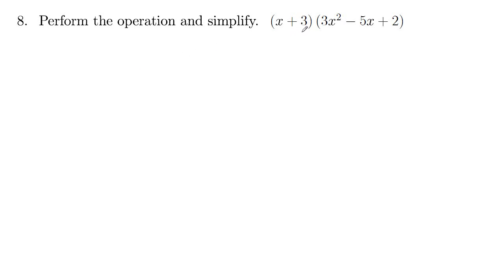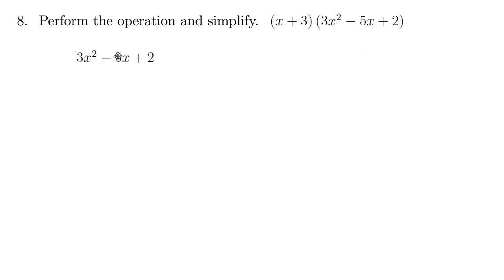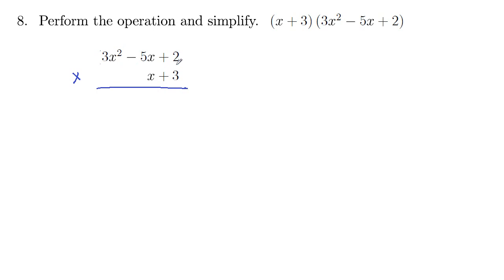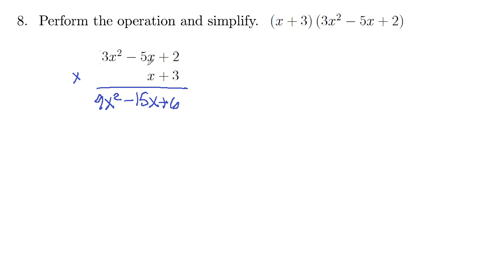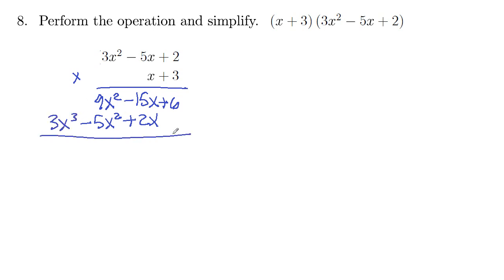Test 1 Review Problem 8